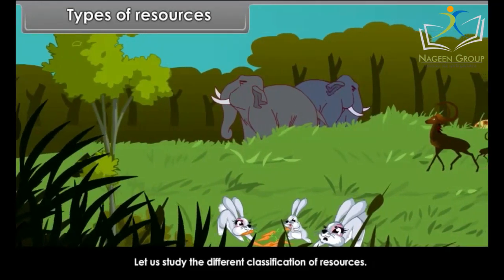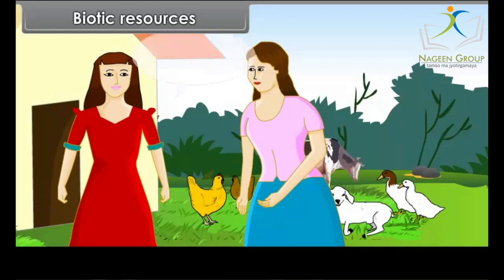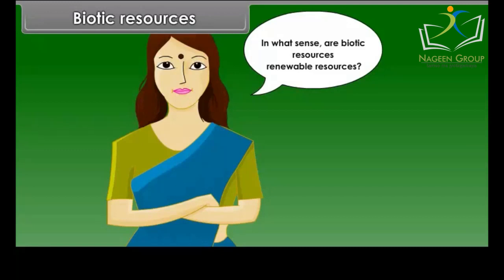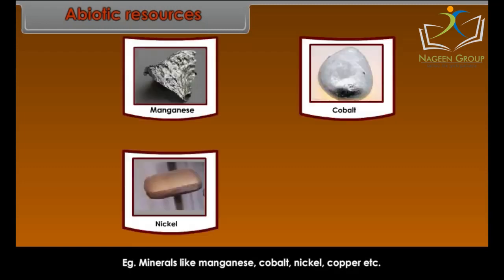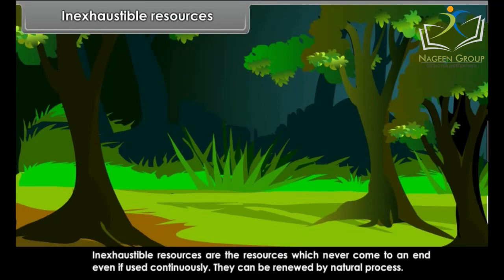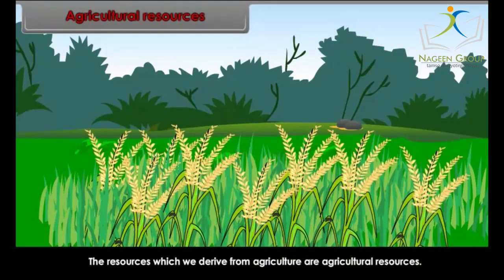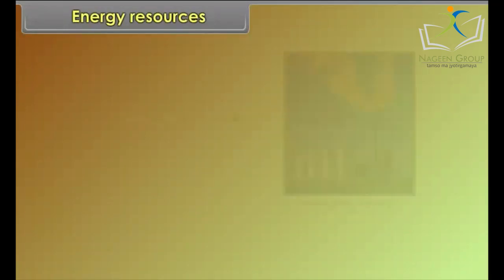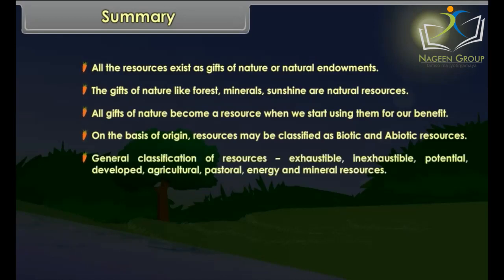Class 8 Social Science || Chapter Natural Resources || CBSE